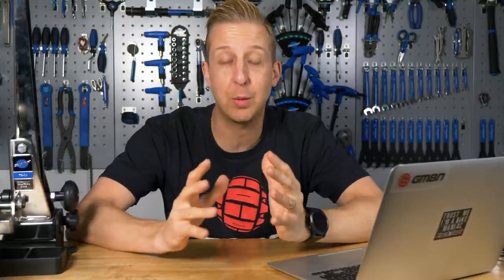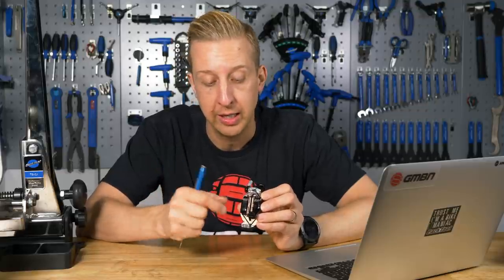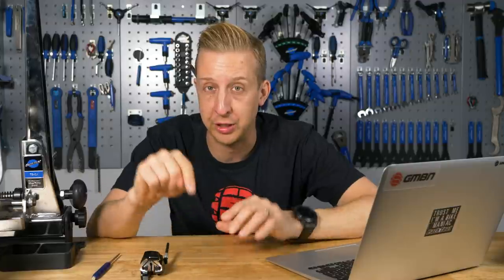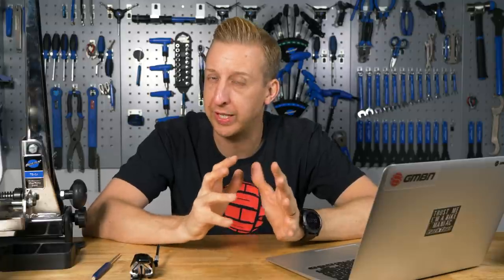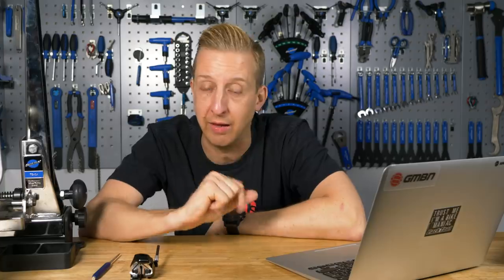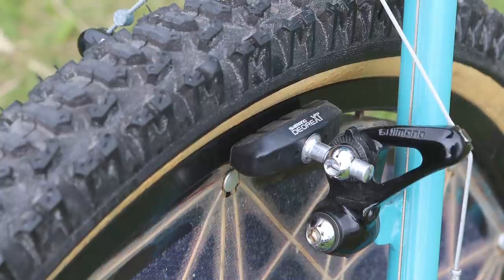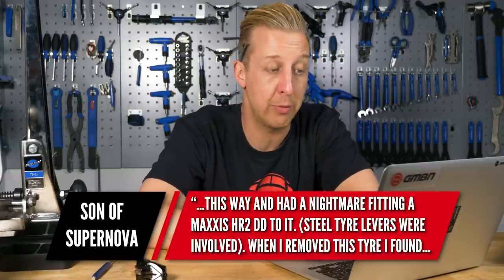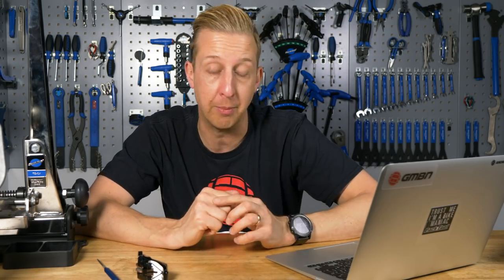Mountain Bike Brake Solutions? | Ask GMBN Tech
Doddy answers your questions on sticky pistons, ABS, Greasing gear cables, fork offset and head angle, and more in this weeks ask GMBN Tech 🔧

If you'd like to contribute captions and video info in your language, here's the link 👍

Make sure to use the hashtag askgmbntech when submitting your questions in the comments below👇

Midnight Vibe - Yomoti